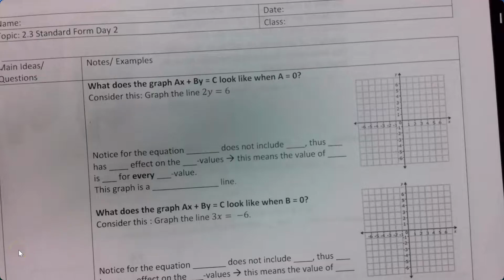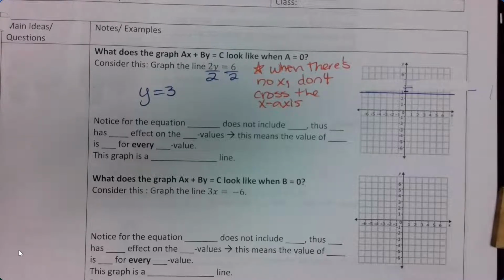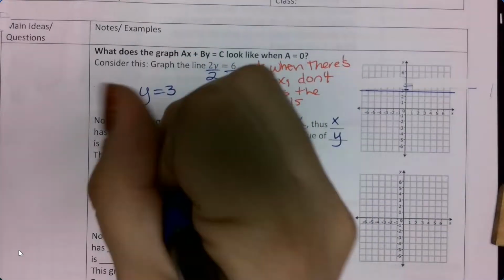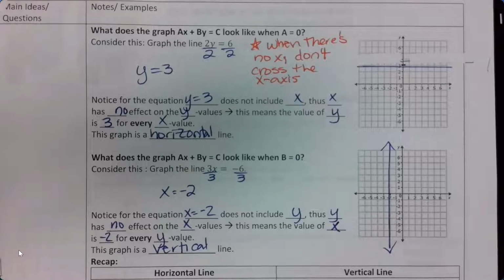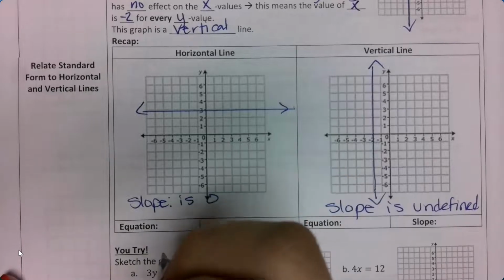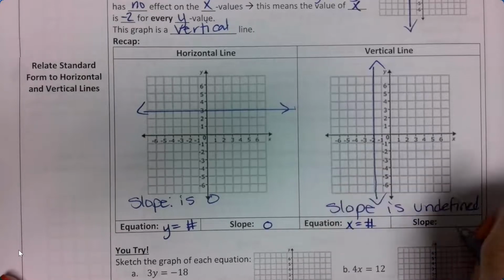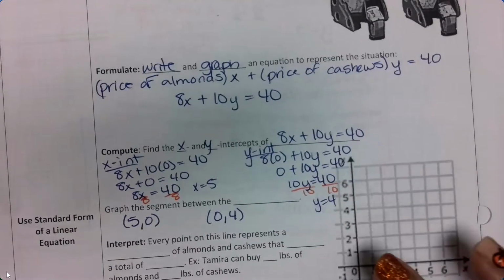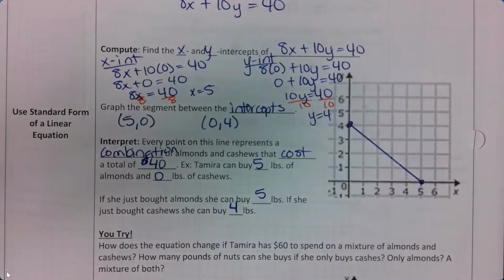2 3 Standard Form Day 2